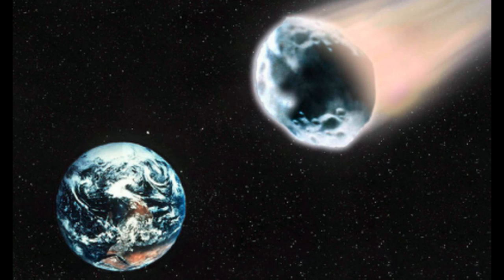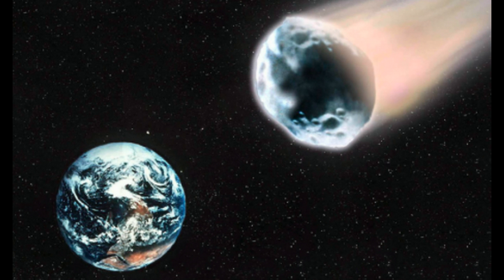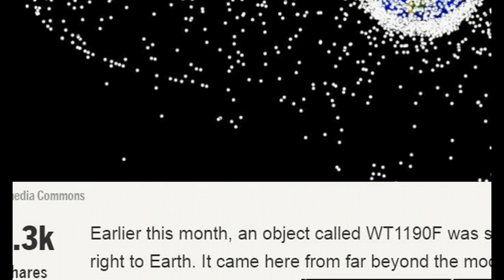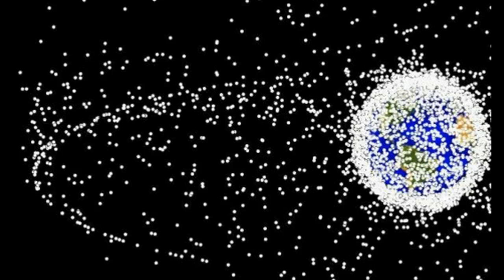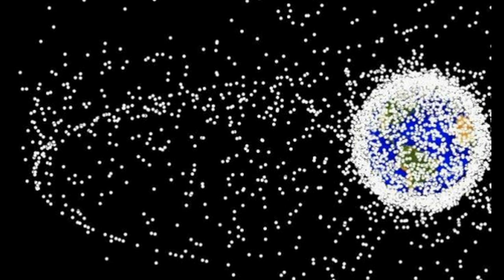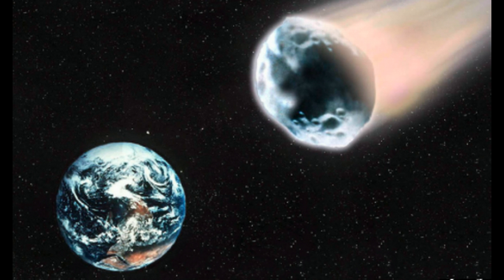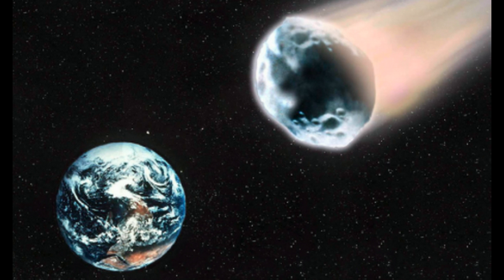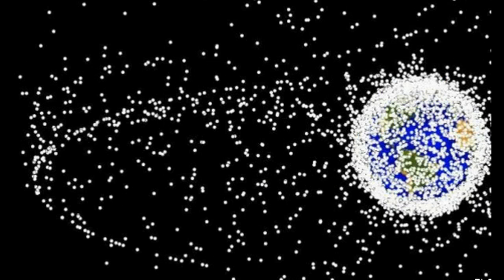WTF! Unidentified Object In Space Will Hit The Indian Ocean November 13th/14th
A piece of space junk that has been given the apt name of ‘WTF’ is heading straight for Earth - and will crash into us in less than a month.

No one seems to know exactly what the flying object actually is - hence the name - but they are in no doubt we are in its path.

All anyone is sure off is that it is about two metres wide and could be hollow inside - meaning it might be man-made.

But how would a man-made object be hurtling in space and on a collision course with the planet where it originated?

Earlier this month, an object called WT1190F​ was spotted on a trajectory that will bring it right to Earth. It came here from far beyond the moon, and its hollow nature and cylindrical shape suggest that it's human-made and not an asteroid or meteorite. It won't cause any major problems on the ground, but there's still something troubling: Astronomers don't know what the heck it is, or why it's only now coming up on their radar.

Its trajectory is pretty easily understood. It's headed for an area of space over the Indian Ocean, where it will re-enter the atmosphere at 2:20 p.m. EDT on November 14 (CORRECTION LINK BELOW). ITS NOW THE 13TH,  Most of it will burn up, according to Nature, but any leftover debris will make sea-fall about 40 miles off the coast of Sri Lanka.

Original article shows the date of the 13th not the 14th. Keep in mind the time zone difference around the globe when this happens.